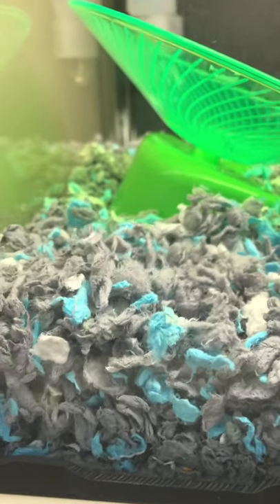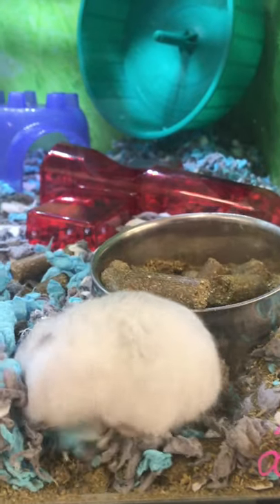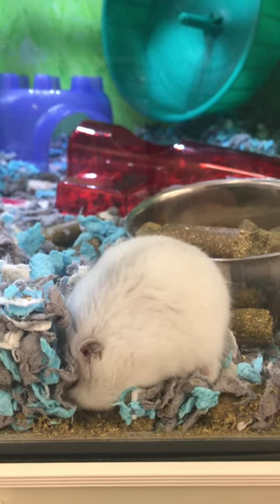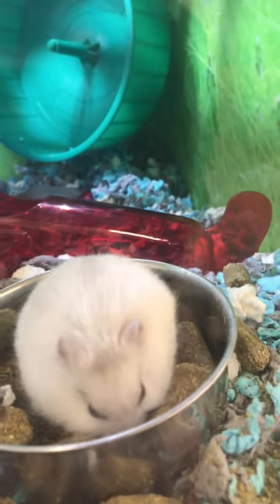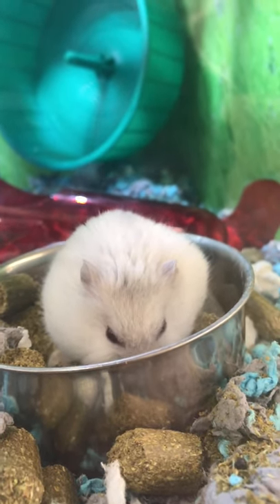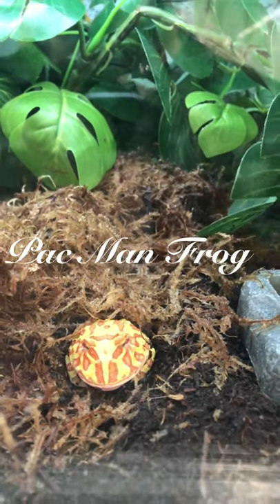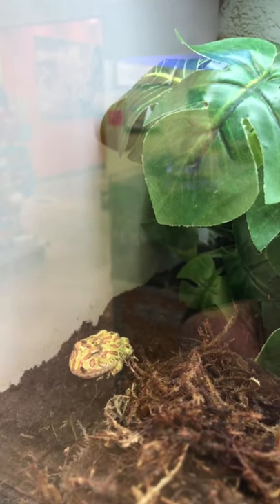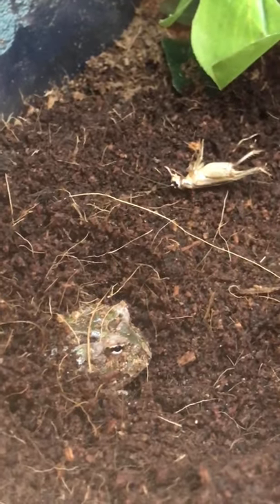Russian Dwarf Hamster | Pac Man Frog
See this Russian Hamster dig to bottom for food and this unique frog with beautiful color